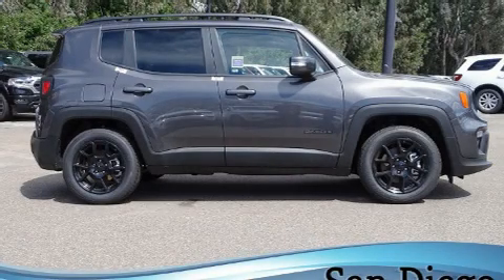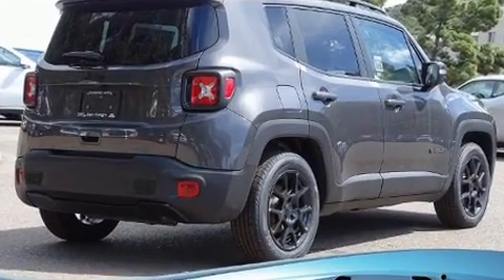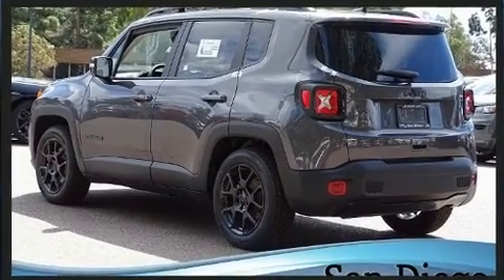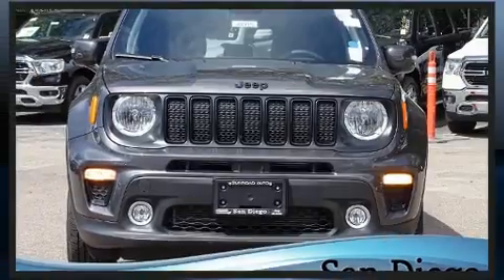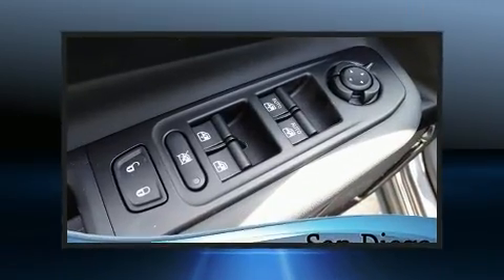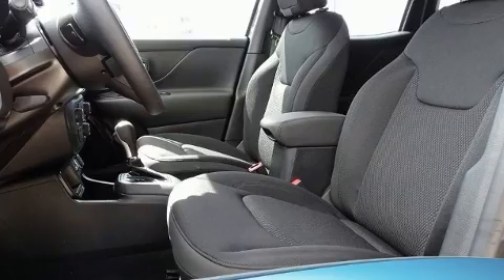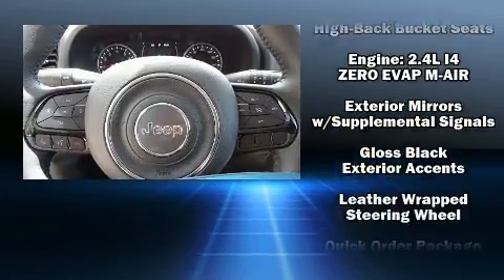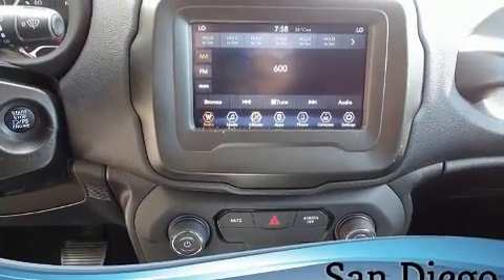2020 Jeep Renegade ALTITUDE FWD in San Diego, CA 92108-3513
777 Camino Del Rio South

Discerning drivers will appreciate the 2020 Jeep Renegade It features an automatic transmission, front-wheel drive, and a 2.4 liter 4 cylinder engine. It's equipped with tons of terrific amenities, but it won't break your budget. Such as remote keyless entry, delay-off headlights, 1-touch window functionality, a leather steering wheel, front dual-zone air conditioning, heated door mirrors, power windows, and much more. Audio features include an AM/FM radio, and 6 speakers, providing excellent sound throughout the cabin. Jeep ensures the safety and security of its passengers with equipment such as: head curtain airbags, front side impact airbags, traction control, anti-whiplash front head restraints, ignition disabling, and 4 wheel disc brakes with ABS. Brake assist technology provides extra pressure when applying the brakes. We pride ourselves in consistently exceeding our customer's expectations. Stop by our dealership or give us a call for more information.